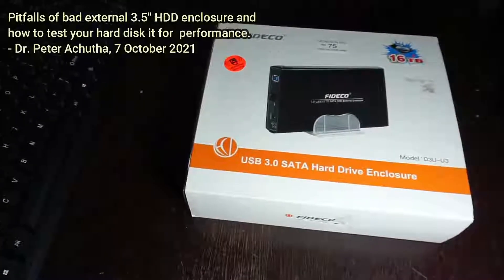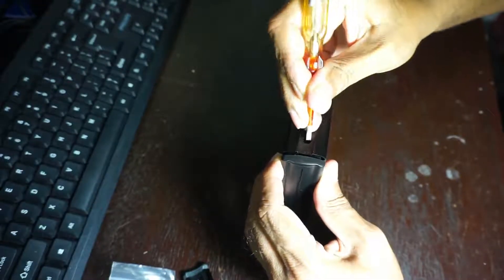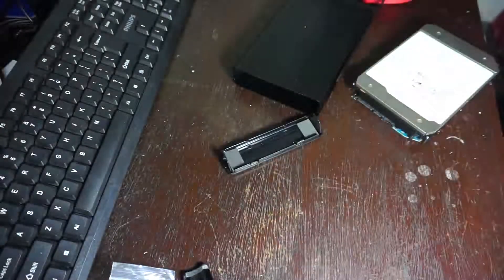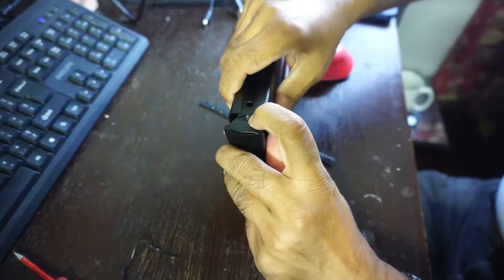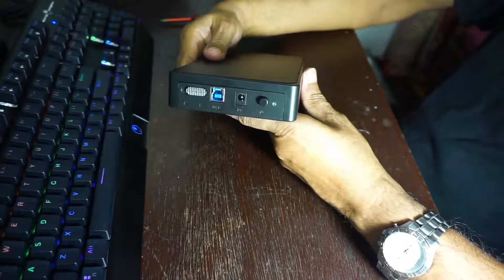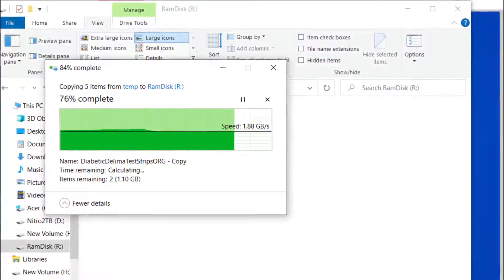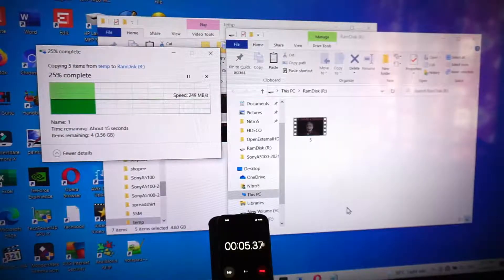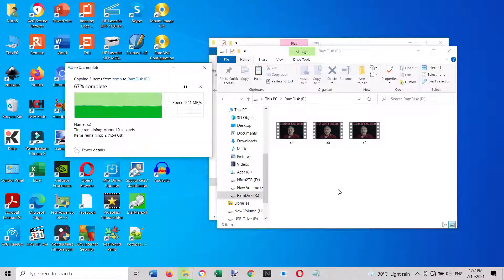How to choose the best 3.5" external HDD enclosure and test your hard drive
How to open your 3.5" HDD and do check the quality of the 3.5 inch external HDD enclosure. Some just cannot be used. Then after plugging in your 16TB drive into the casing power up the HDD casing and plug in the USB 3.0 cable. Use Crystal Disk Mark and Windows 10 copy to check the performance of your external hard disk.

Timestamps:
00:00 Introduction
00:05 Why use 3.5 inch external hard drives
01:17 The struggle to open an external hard drive enclosure
01:45 Cannot close external HDD casing with hard disk inside
02:54 Reasons for showing you that external HDD enclosure is not good
03:33 The new 3.5” external hard drive enclosure
03:40 Lock and unlock button
04:01 10TB casing can be used for 16TB and 18TB drives
04:28 Power switch, DC socket, USB 3.0 socket and Lock & Unlock button
04:46 Testing Hard drives that are in the enclosure
04:51 Crystal Disk Mark results
05:29 Windows 10 shows data transfer of 1.88 GB/s
06:03 RAMdisk
06:24 RAMdisk speed results
07:08 Windows 10 transfer speeds from 16TB external HDD to RAMdisk
08:10 Recap about external hard drives
09:10 I am helping you not to purchase faulty products
09:37 Test the external drive casing before purchasing them
10:10 Do subscribe for more videos on faulty products and a different way of thinking

External HDD enclosure:-
ORICO 3.5 inch HDD Case Type C Hard Drive Enclosure SATA to USB 3.1 External Hard Drive Reader for 2.5/3.5'' HDD Support 16TB
ORICO 3.5 inch Transparent HDD Enclosure Sata USB 3.0 Hard Drive Case Tool Free External Hdd Box Support UASP Up to 18TB
ORICO 3.5'' HDD Case for HDD SATA to USB 3.0 External Hard Drive Enclosure 18TB
Ugreen HDD Case 3.5 2.5 SATA to USB 3.0 Adapter
ORICO 2.5'' Transparent HDD Case SATA to USB 3.1 Gen2 External Hard Drive Case
ORICO 2.5 Inch HDD Case SATA to USB 3.0 5Gbps 4TB SSD HDD Enclosure
Fideco 2.5 Inch USB 3.0 Hard Drive Disk HDD External Enclosure Case Portable

Toshiba HDD:-
NEW 3.5 Toshiba MG08ACA16TE 16TB 7200RPM CMR SATA 6Gb/s 512M Cache 3.5" Hard Drive
TOSHIBA Enterprise 14TB 3.5" Hard Disk 14T Internal Hard Disk HD 7200RPM SATA3 for desktop PC can be used for surveillance video
New Original HDD For Toshiba 12TB 3.5" SATA 6 Gb/s 256MB 7200RPM For Internal HDD For Enterprise Class HDD For MG07ACA12TE
TOSHIBA Enterprise 12TB 3.5" Hard Disk 12T Internal Hard Disk HD 7200RPM SATA3 for desktop PC can be used for surveillance video

SanDisk:-
✓SanDisk 128GB Extreme Pro✓
SanDisk 256GB Extreme MicroSDXC UHS-I Memory Card with Adapter
SanDisk Extreme PRO 256GB CFexpress Type-B Memory Card
✓SanDisk 400GB Extreme MicroSDXC UHS-I Memory Card with Adapter✓
SanDisk 64GB Extreme PRO SDXC UHS-I Card
SanDisk 64GB Ultra SDXC UHS-I Memory Card

SSD:-
Seagate One Touch SSD 1TB External Solid State Drive Portable
SAMSUNG 870 QVO SATA III 2.5" SSD 1TB (MZ-77Q1T0B)
SAMSUNG T5 Portable SSD 2TB - Up to 540MB/s

24TB Hard Drives:-
👍WD 24TB My Book Duo Desktop RAID External Hard Drive
WD 24TB My Cloud Pro Series PR4100 Network Attached Storage
24TB OWC Mercury Elite Pro Quad RAID 5 4-Drive HDD Storage Solution
24TB Mercury Elite Pro Dual USB-C